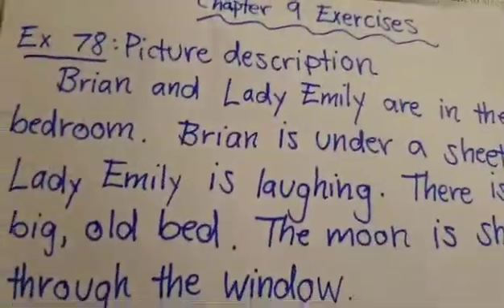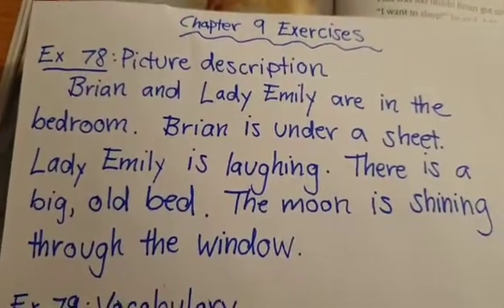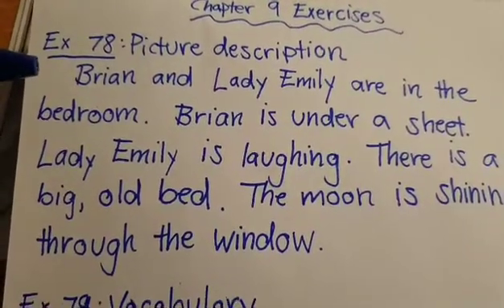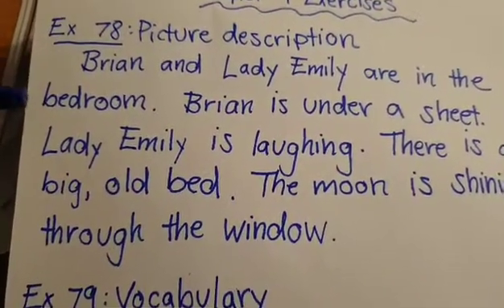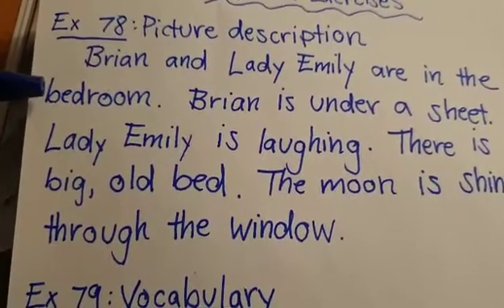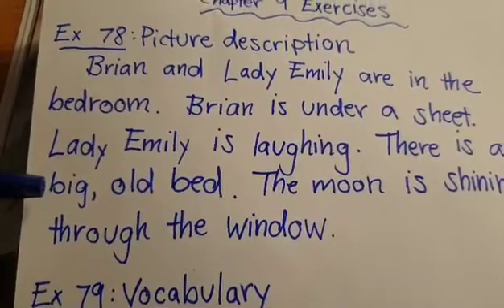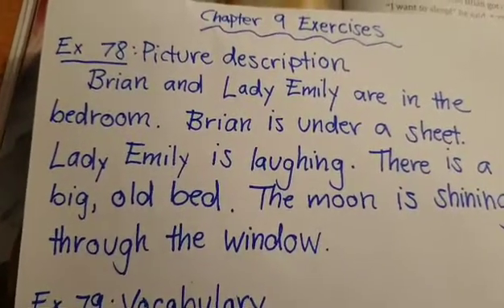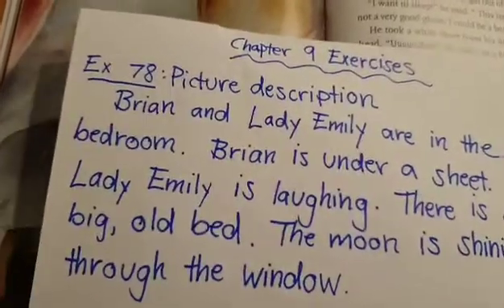English Lesson Class 6B: 1.2-5.2